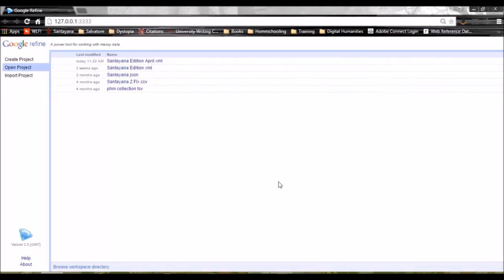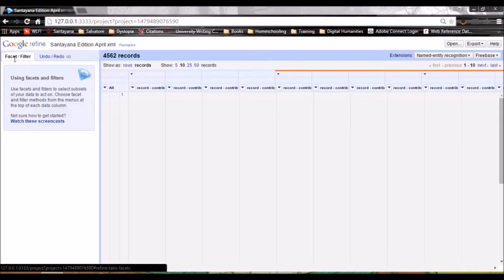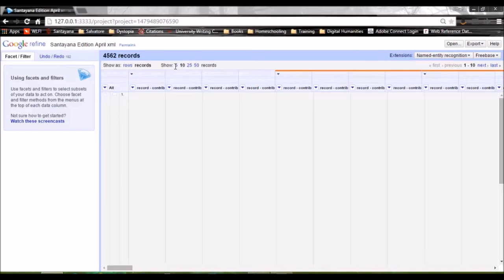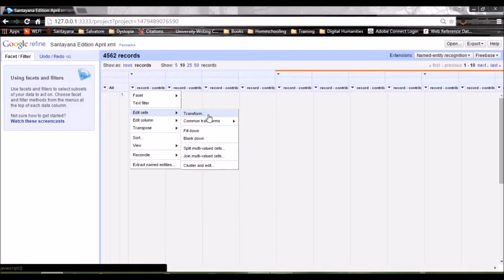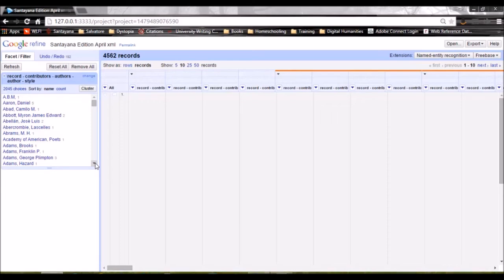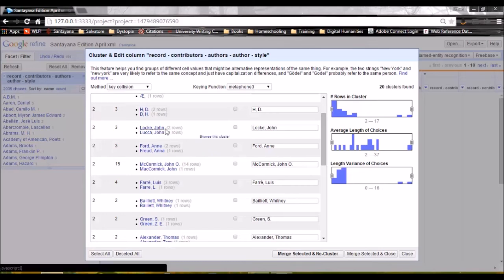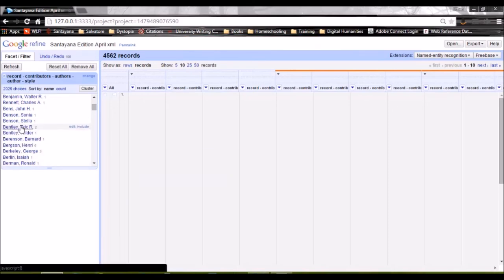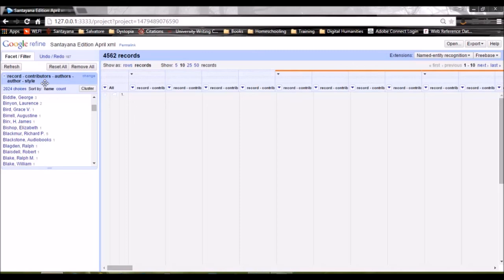DigitalPublicHistory.com: An Introduction to OpenRefine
Here is a video with a quick introduction to OpenRefine as well as some real time data cleaning using actual historical data.